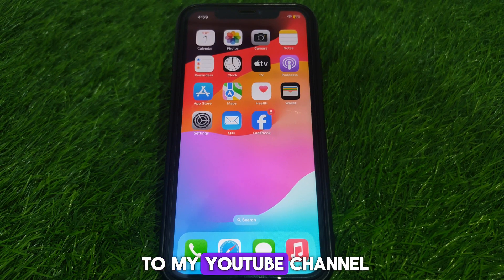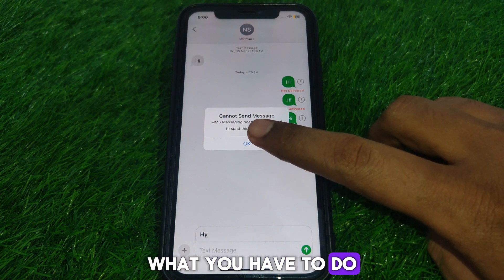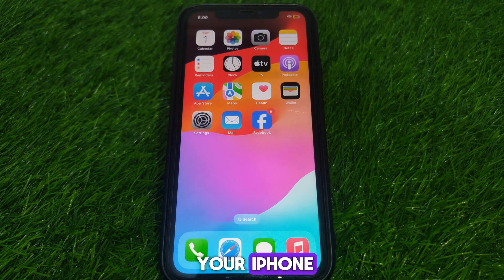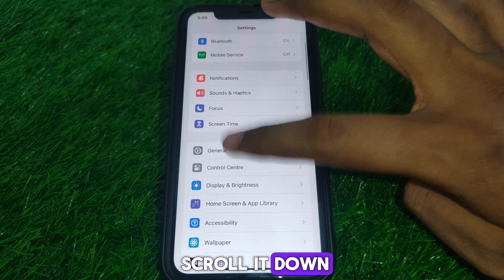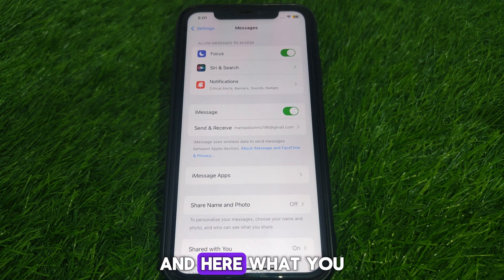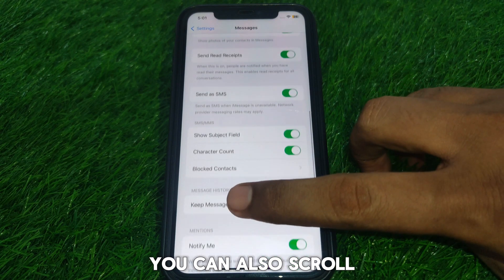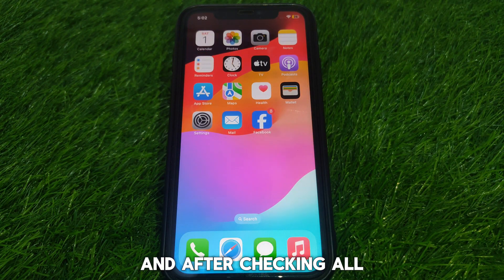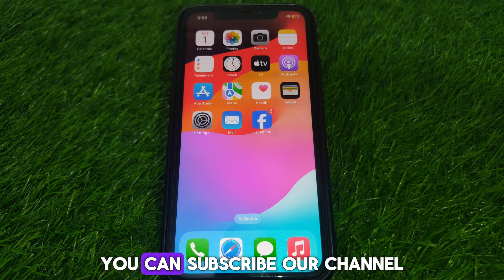cannot send message mms messaging needs to be enabled to send this message|2024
When you want to know how to fix cannot send message mms messaging needs to be enabled to send this message but you do not find any method. If you are looking for how to fix cannot send message mms messaging needs to be enabled to send this message then your search is over. In this video we will tell you an amazing way how to fix cannot send message mms messaging needs to be enabled to send this message. So if you want to know how to fix cannot send message mms messaging needs to be enabled to send this message then you have to watch this video completely.